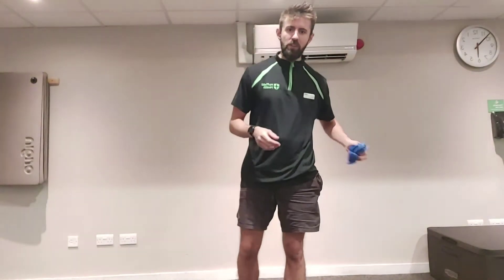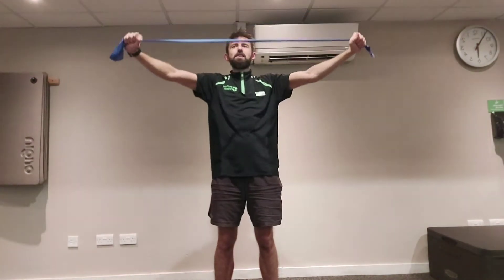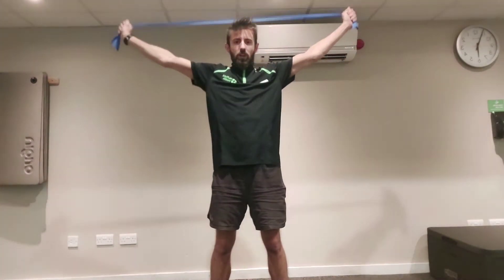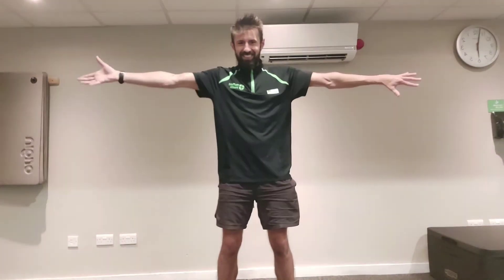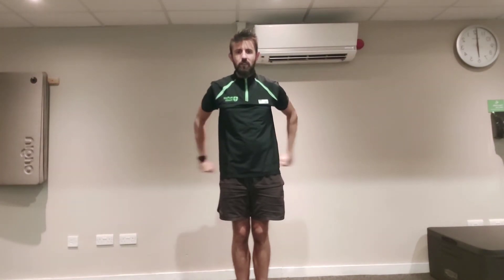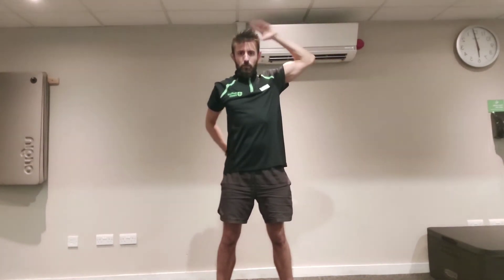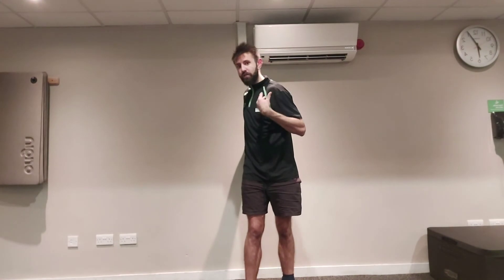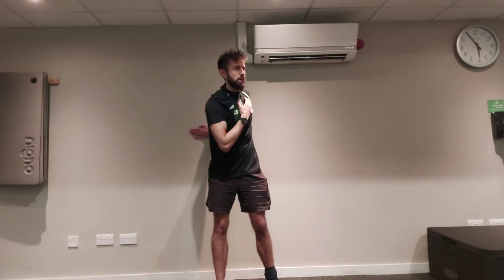Standing Shoulder Mobility (JPP)